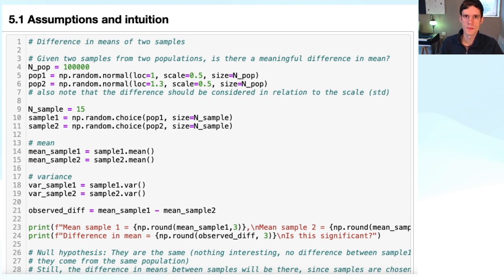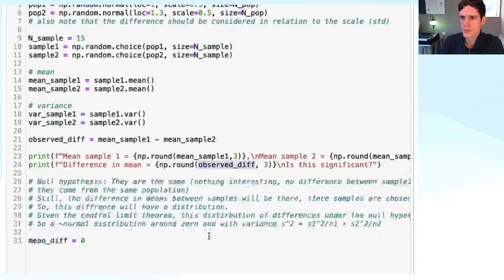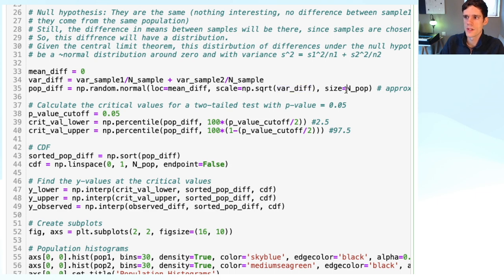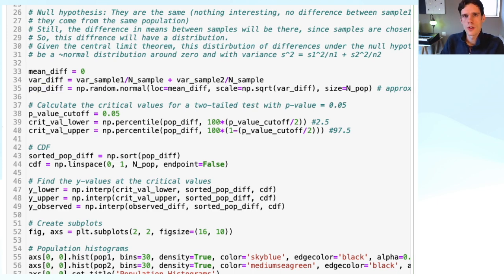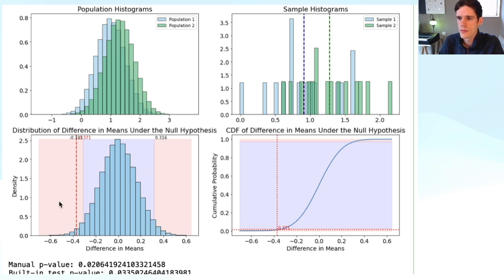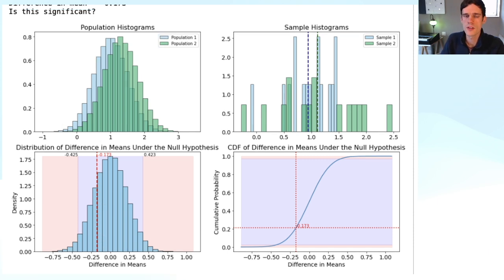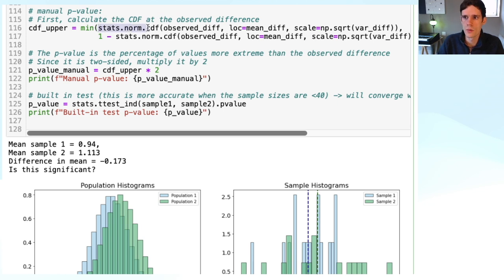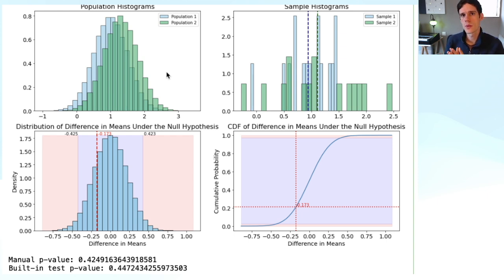How To Calculate The P-value | Full Course On Statistics for Data Science with Python.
Welcome to Chapter 6 lesson 3 of the full course on ‘Statistics for Data Science’, using Python! In this lesson, we learn how to use Python Code to calculate the p-value. We will do it manually as an extra exercise to understand what the P-value really means.

🛠 Topics Covered:

- What is the p-value?
- How to calculate the P-value?
- When is the P-value wrong?
- How to use Python built in functions to compute the P-value?